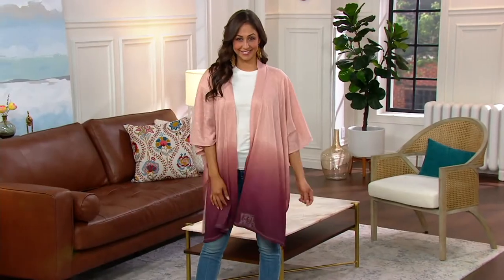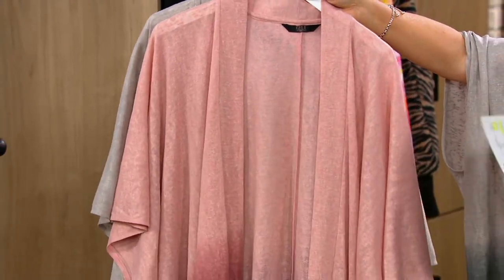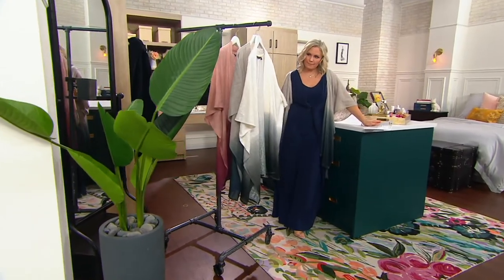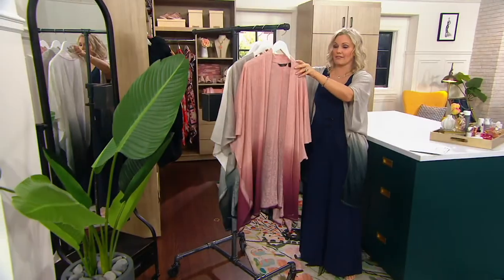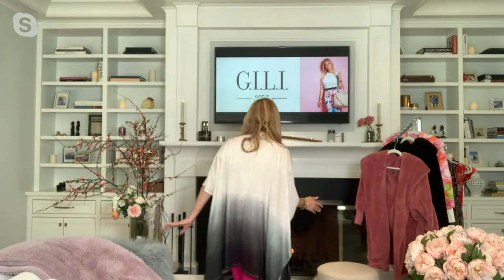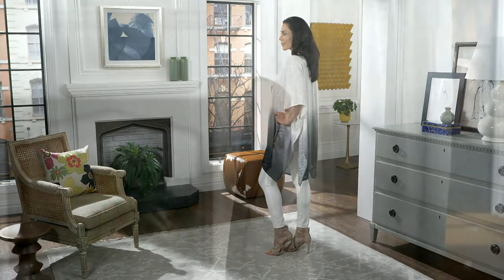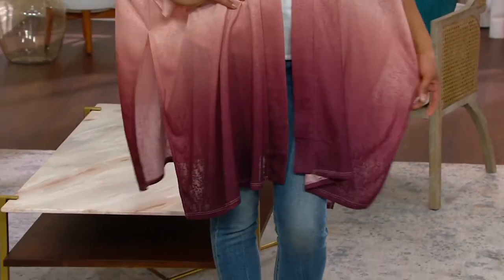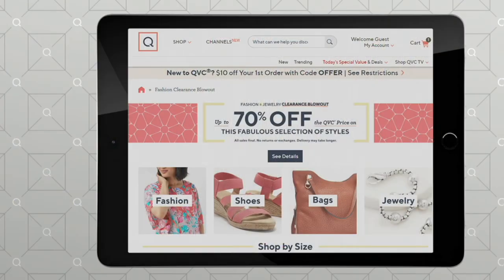G.I.L.I. Dip Dye Knit Kimono on QVC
That ombre dip dye print elevates this layering staple from a basic to a chic piece that can top off any ensemble. From G.I.L.I. got to love it&reg;.